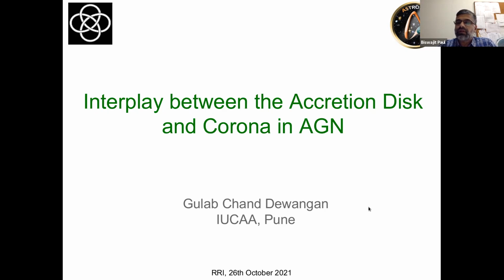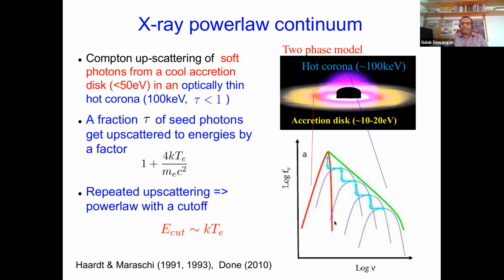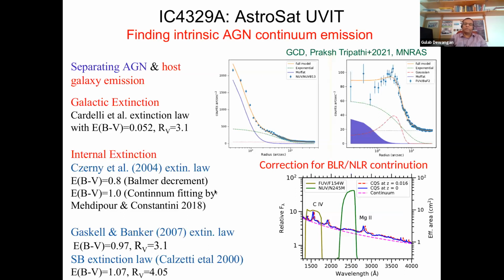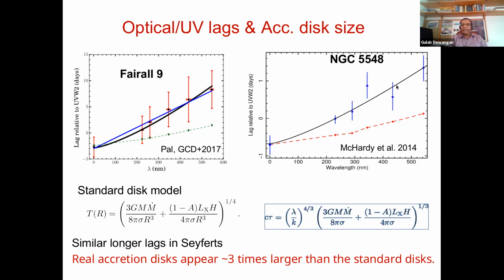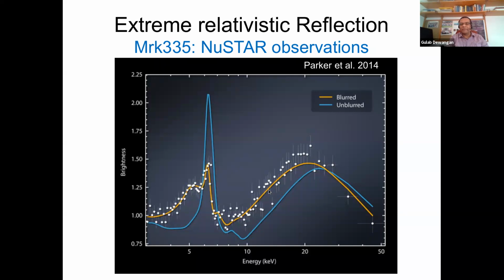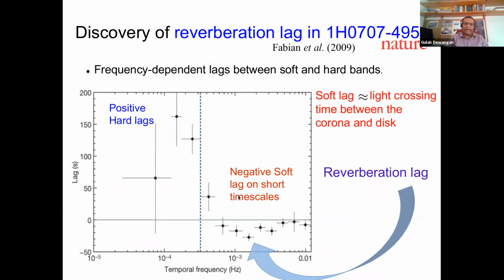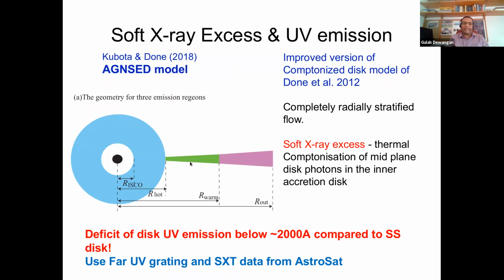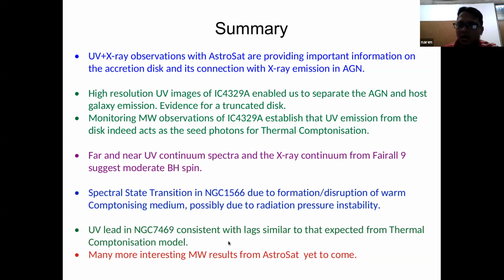Interplay between the Accretion disk and Hot corona in Active Galactic Nuclei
A talk delivered by Gulab Dewangan, IUCAA, Pune as part of the VSM lecture series at RRI.
Abstract:  Active galactic nuclei (AGN) are powered by accretion onto supermassive black holes (SMBH) at the centres of active galaxies. The key ingredients of the AGN central engines - the accretion disk and the hot corona, emit in the Optical/UV to X-ray bands. The broadband Optical/UV/X-ray emission thus provides an opportunity to study the complex interplay between the disk and the hot corona. X-rays arising from the compact, hot corona interacts with the regions ranging from the vicinity of SMBH within a few Schwarzschild radii to outer accretion disks as well the broad and narrow-line regions. The detection of relativistic reflection consisting of a broad iron line and reflection hump has provided evidence for the co-existence of the accretion disk and the corona as well as the interaction between the two in AGN. At least part of the soft X-ray emission is also thought to be the blurred reflection, but the origin of the entire soft excess is still debated. The UV continuum emission depending on its origin and its connection with the X-ray emission can test the standard Shakura-Sunyaev model for the accretion disk or probe the seed photons for Thermal Comptonisation giving rise to the X-ray emission. I will discuss the current observational status of the connection between the disk and the corona emission. I will also discuss the role of AstroSat X-ray/UV observations of nearby bright AGN in understanding the interplay between the disk and the corona.